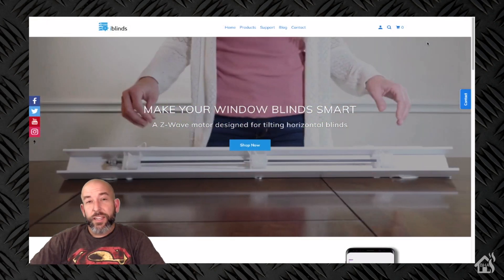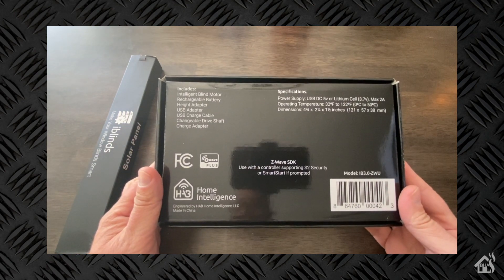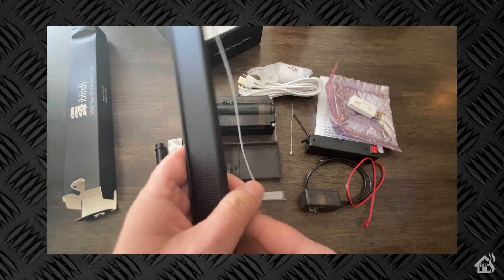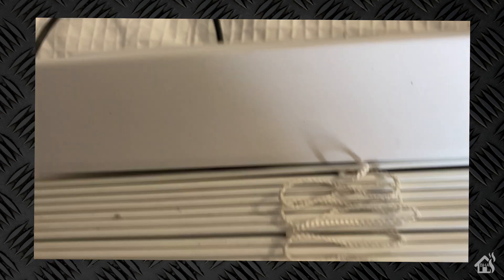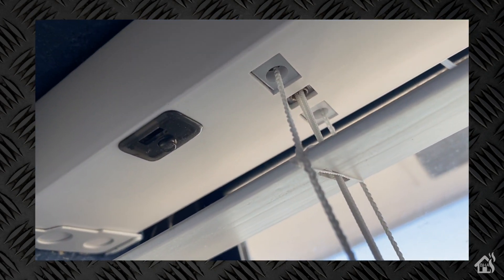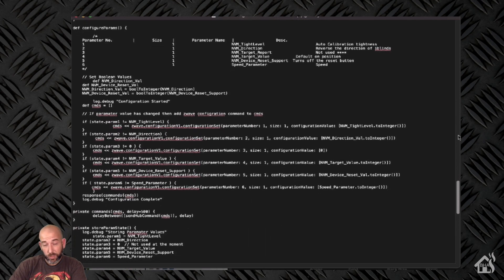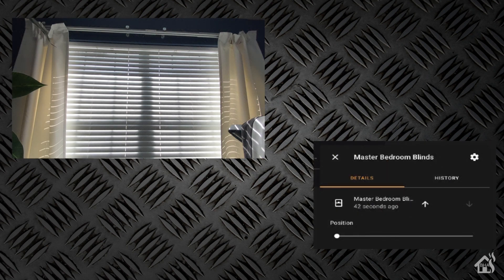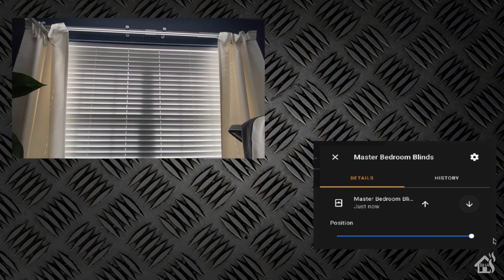PRODUCT REVIEW - Iblinds v3 Z-wave Smart Blinds Motor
The great folks over at Iblinds sent me over their v3 model of their Smart blinds motor.

(0:00) Intro

(2:15) For starters, let's unbox the device.

(4:43) Now we are ready to install the iblinds motor in our blinds.

(9:10) Once you get everything put back into the window, you are ready to get it setup in smartthings.

(11:55) Now that we have it added in smartthings, lets get it setup in Home Assistant as well.

(13:22) Lastly, follow along with the video to see it in action!!

If you haven't had a chance, jump over to their website to see what all the offer.